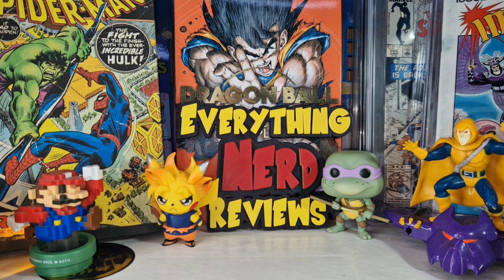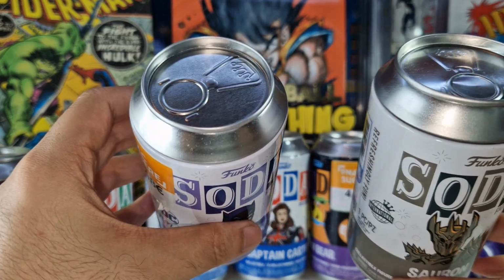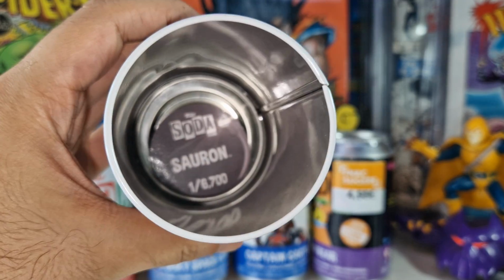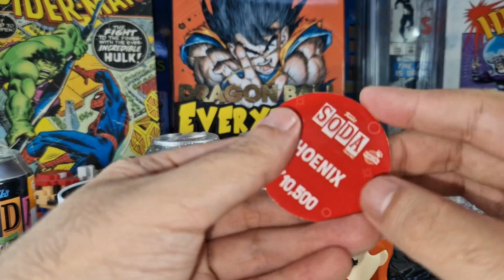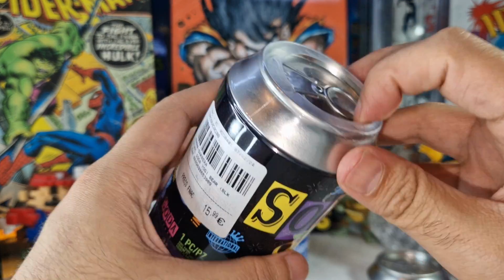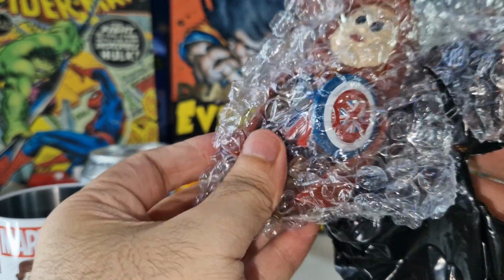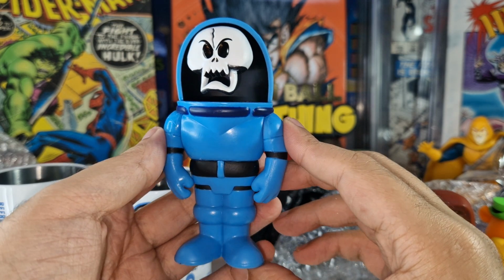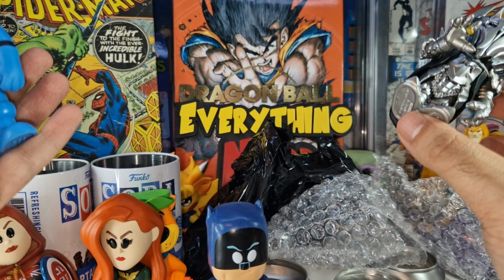I BOUGHT EVERY FUNKO SODA !!!